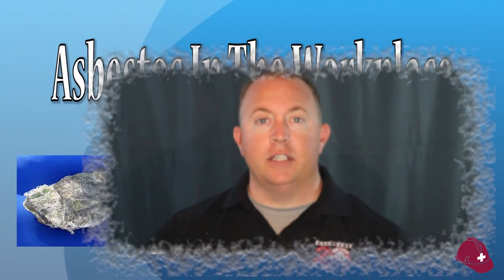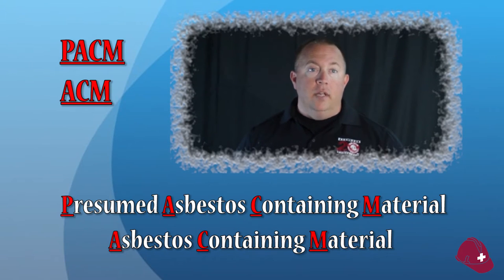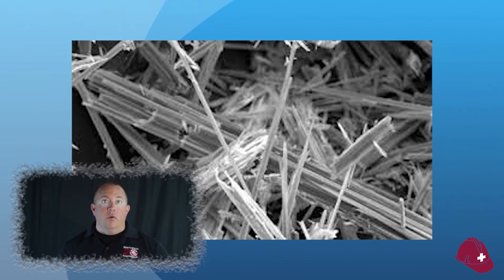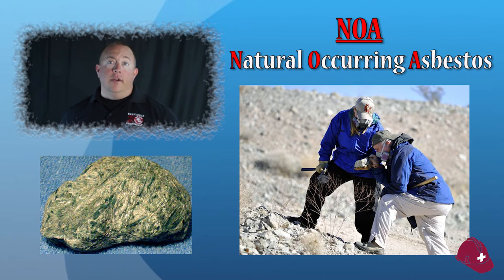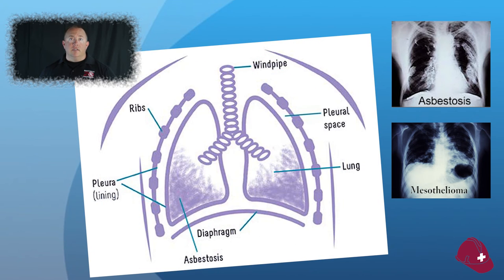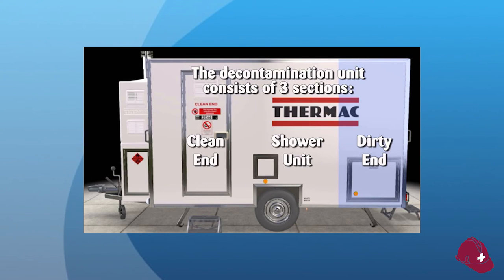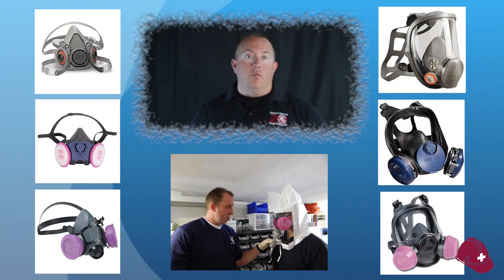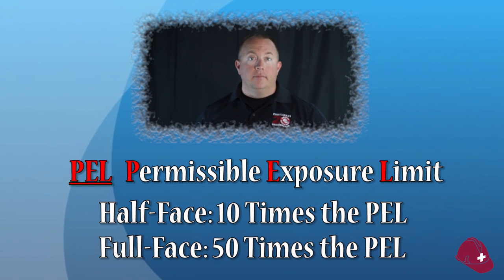On-Site: Asbestos Awareness in the Workplace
is a 24-Hour provider of essential health and safety services...performed at your worksite.

These services include:
Safety training
Drug testing
First Aid service (evaluate, provide first aid, report)
Audiometric testing
Blood draws
Respiratory package (PFT, Qual/Quant fits, training, etc.)
Wellness screenings
Available in both English and Spanish